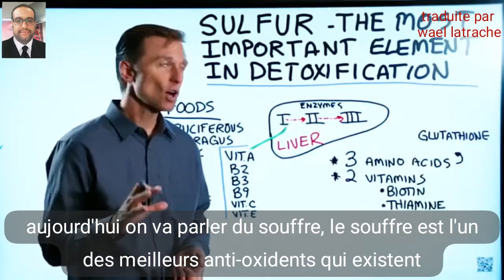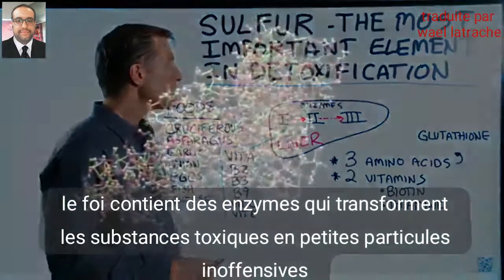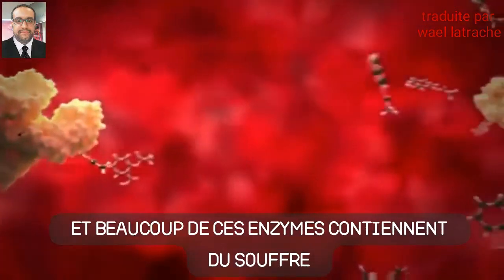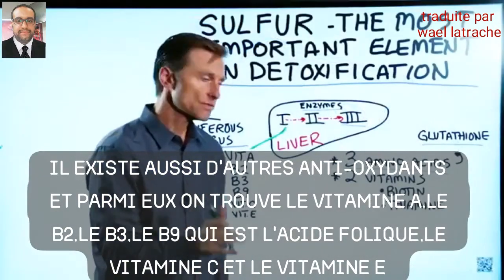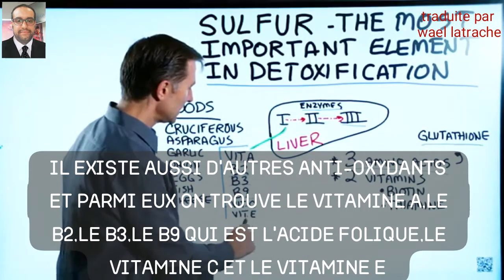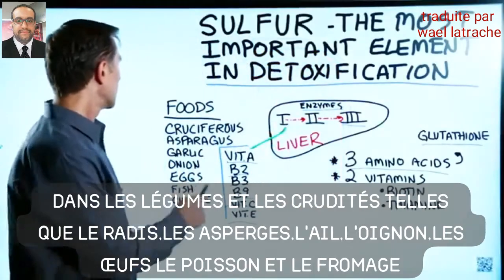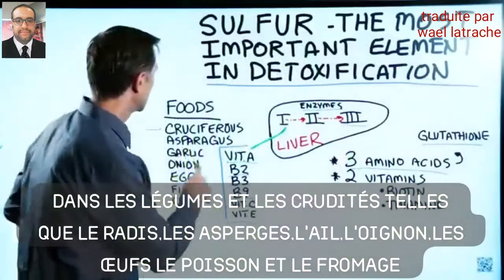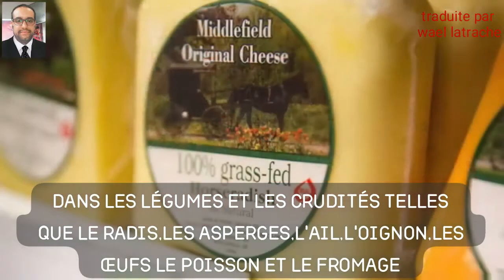Dr.BERG en français:le souffre et la santé